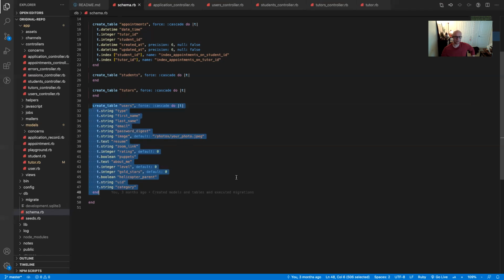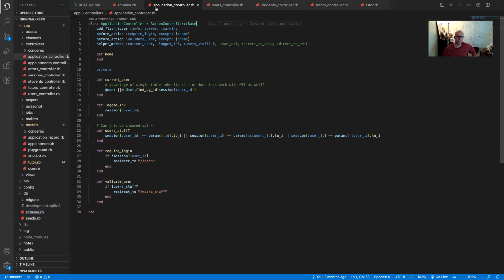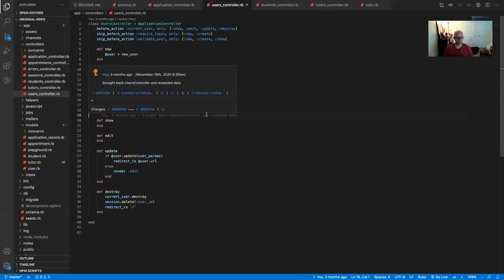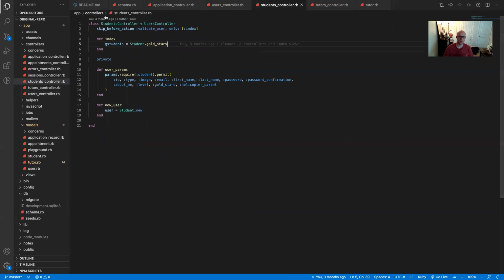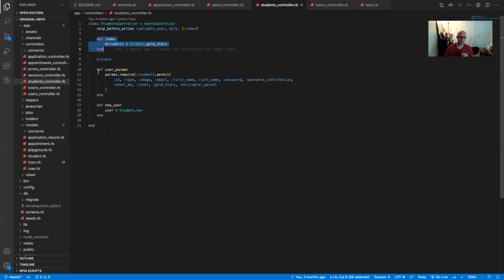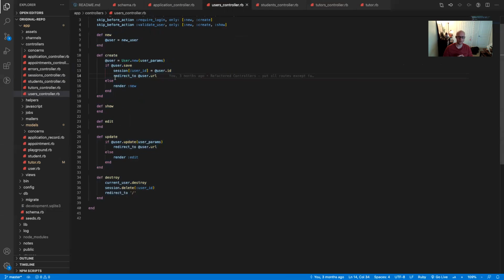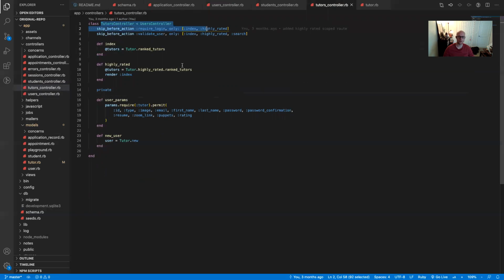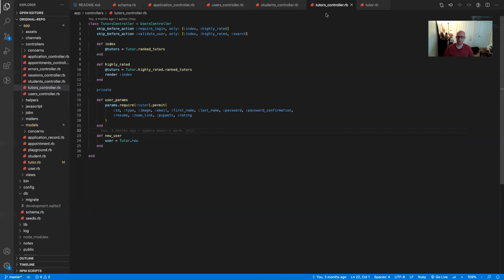Rails Tutoring App with Controller Inheritance